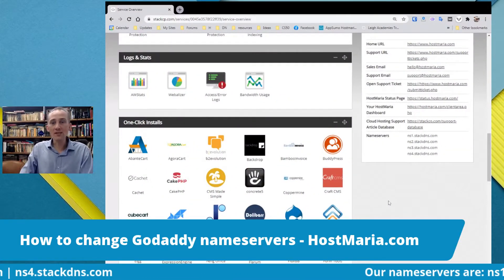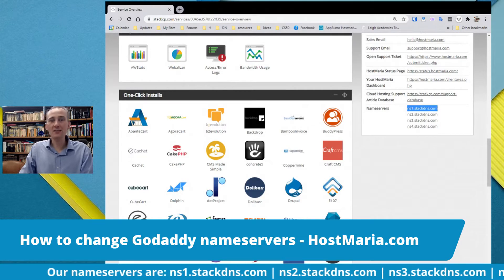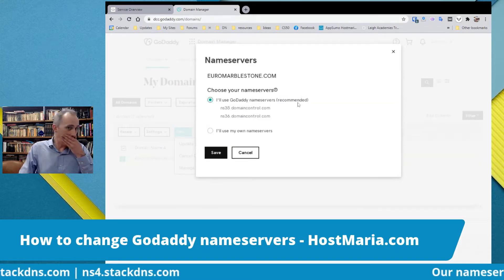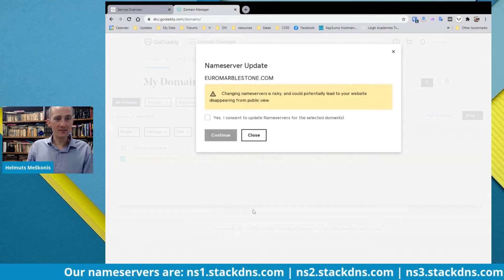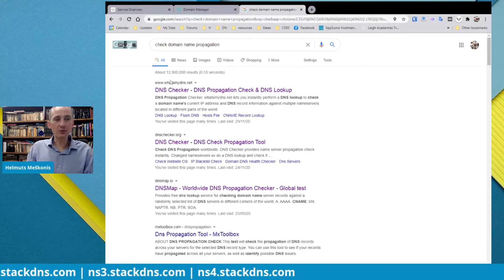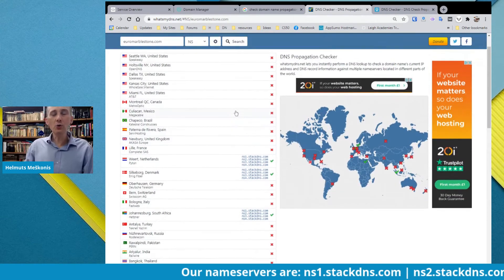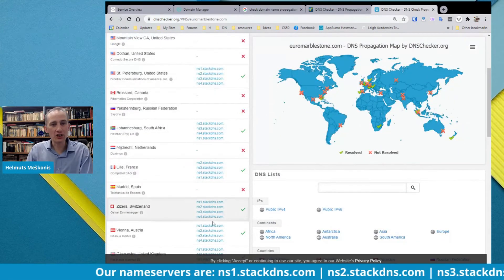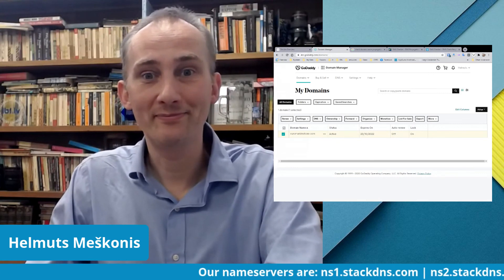How to change Godaddy nameservers - HostMaria.com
This is a short tutorial on How to Change GoDaddy Name Servers.

Before you get started, you will want to make sure that you have your HostMaria name server information handy.

Step 2) check the box of the domain name you would like to work with
Step 3) Click on the button DNS and then the drop-down option Update Nameservers
Step 5) Choose 2nd option: I'll use my own nameservers
Step 6) Enter your nameservers and click Save
Step 7) Confirm in a Consent Form box that you want to update the nameservers

Please note: it might take around up to 72 for the nameservers to change globally (our experience), although GoDaddy is a great registrar and this process shouldn't take more than 12-24 hours.

2 great services to check the process on how the nameservers are changing globally are:

Do not rush with your 1click installs. Wait for the nameservers to have changed fully.

Best wishes,
Helmuts
HostMaria.com
tech support